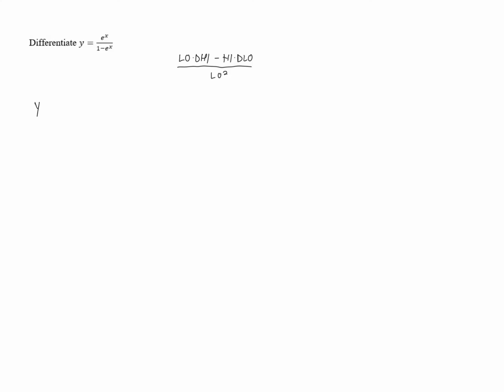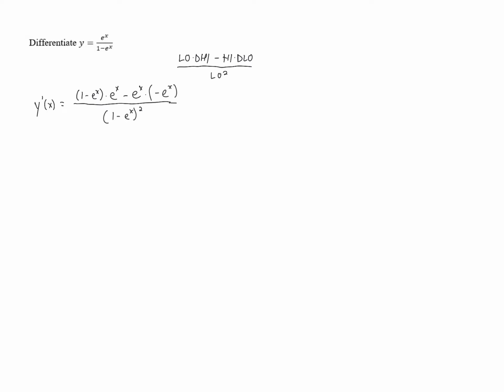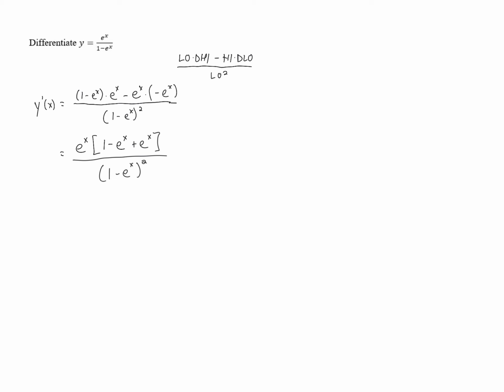The Quotient Rule - Problem 4